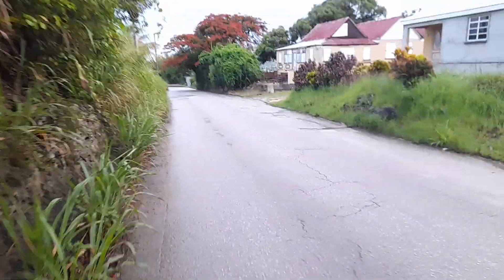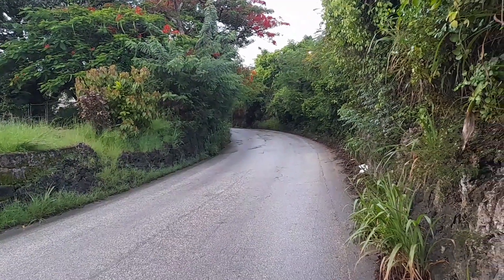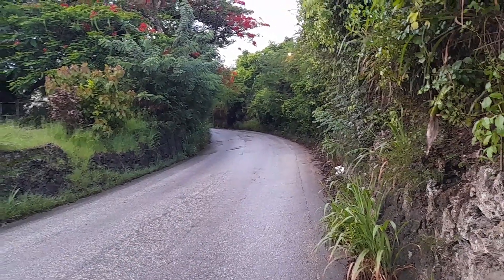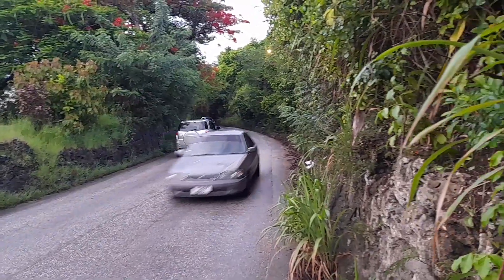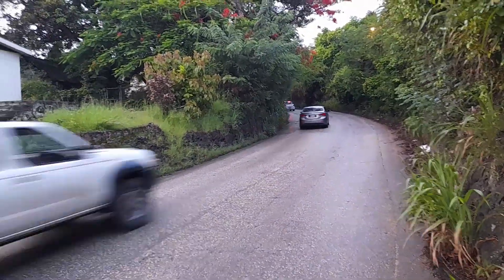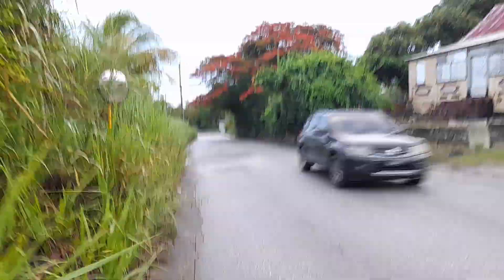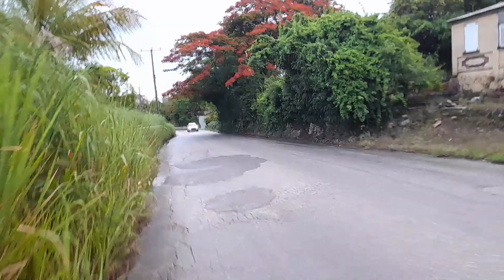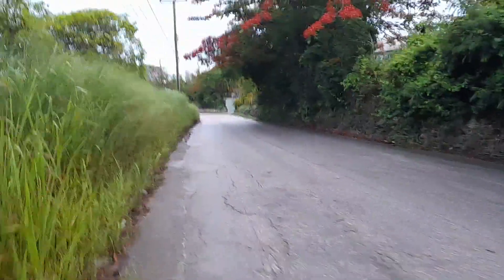A Walk Along Market Hill St. George Barbados🇧🇧